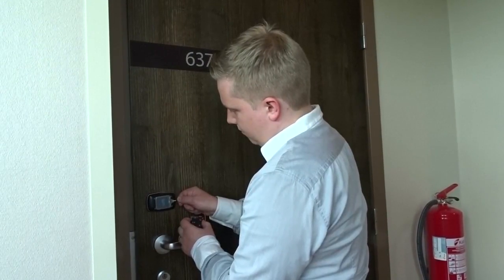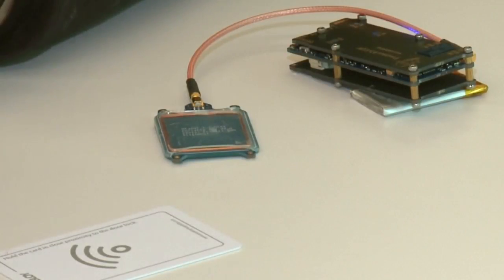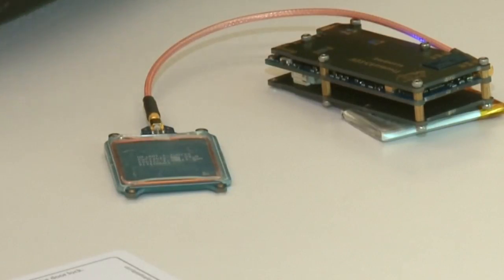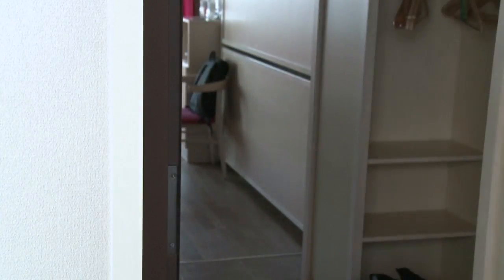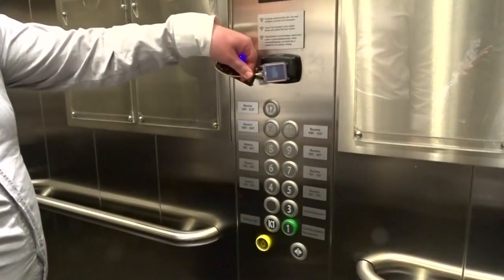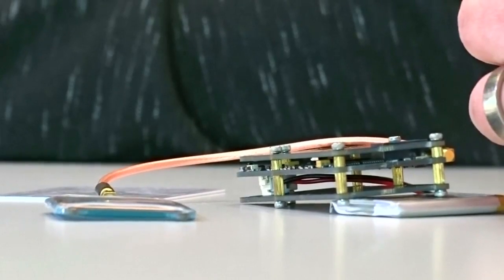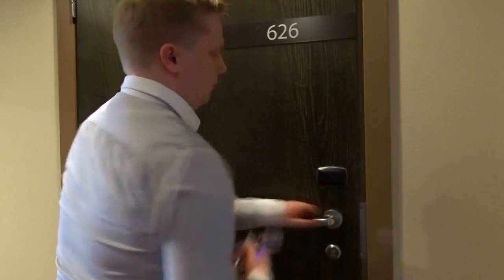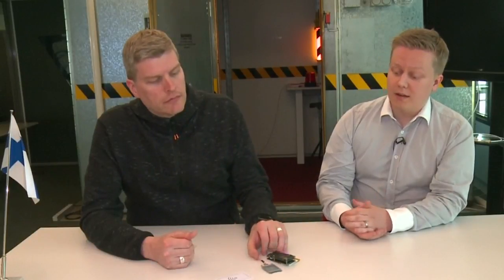Finnish hackers discover a serious security flaw in hotel key system